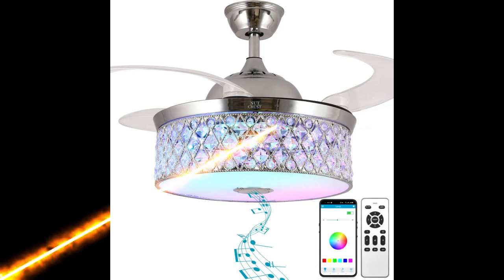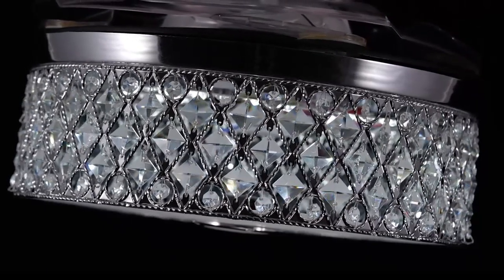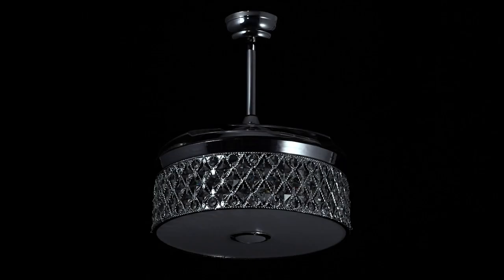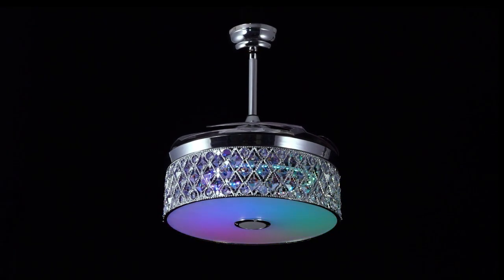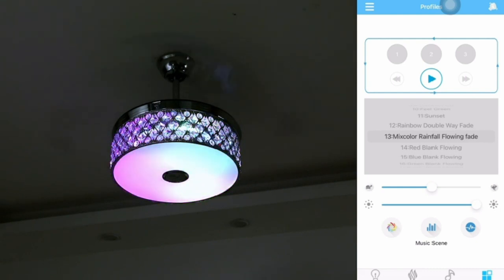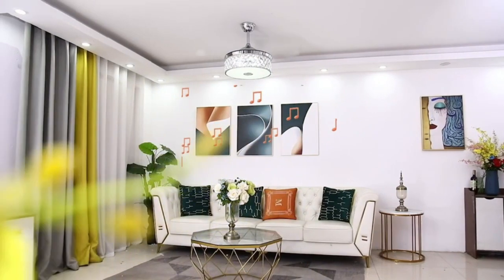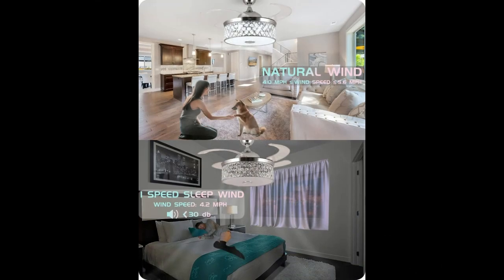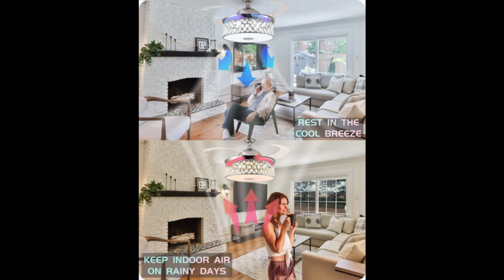Ceiling Bluetooth chandelier-fan with lights and speaker.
• 【Ceiling Fan with Bluetooth Speaker】: The Bluetooth speaker in the music ceiling fan light provides 3D stereo surround music, you will love its sound quality! At dinner, play music and relax. Installed in a children's room, playing good night music or stories with your child falling asleep. (Turn off the light through the APP, the speaker and LED can work independently).
• 【85 Kinds of Colored Light】: Change the color of the ceiling fan light through the app, there are 85 colorful lighting effects to choose from. You can freely set the color of the light, and the color of the light can also change with the rhythm of the music. This bluetooth ceiling fan is suitable for a variety of scenes, no matter daily life or party, it can help you create a romantic atmosphere.
• 【Reversible Fans & 24H Timing】: The retractable ceiling fan offers 6 fan speeds and 2 rotation modes: forward and reverse. It brings you cool winds in summer and enhanced air circulation in winter. You can use the APP to choose the timing duration, up to 24 hours. The timing functions of the fan and the light can be controlled independently.
• 【APP and Remote Control Fan Light】: The newly upgraded Bluetooth fan light can solve the on/off and timing of fan blades and lights through APP. You don't have to worry about losing the remote control.

✔️✔️ Don't forget to click on the bell so you don't miss new videos on the channel!